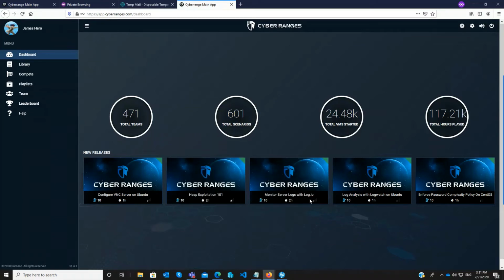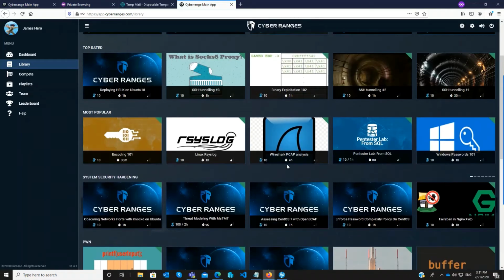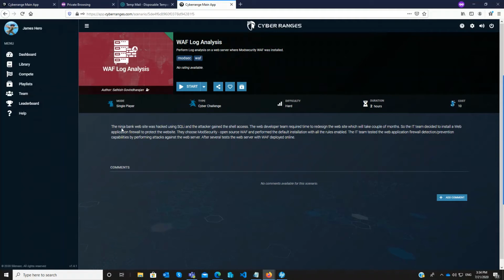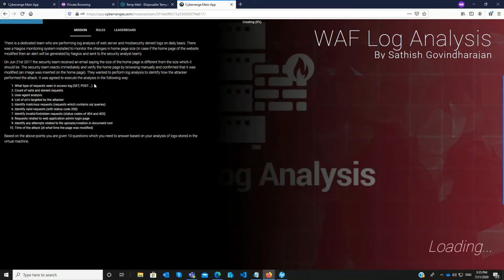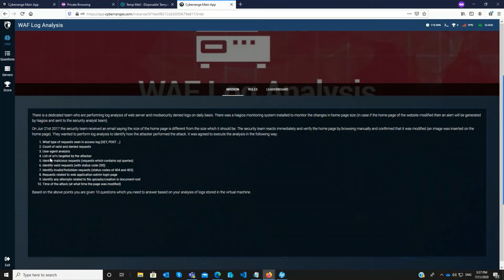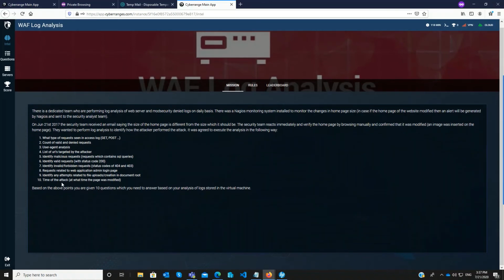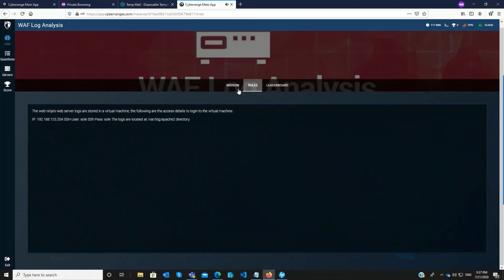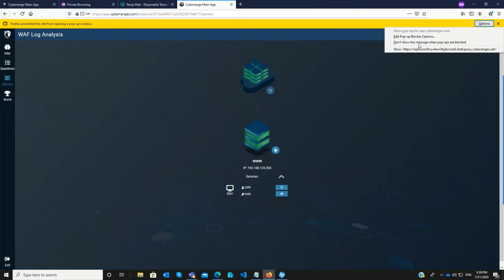Introduction to CyberRanges - Getting Started with Log Analysis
Introduction to CyberRanges
Infosec
Log analysis
Cybersecurity